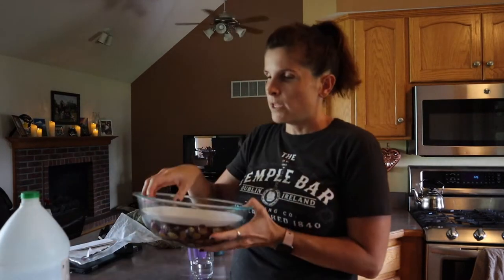Lots of Eggplant and One Crazy Turkey | Antipasto Pickled Eggplant Recipe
Happy Wednesday Everyone!

Eggplant is prolific at our house and I decided on a different way to eat it other than grilling. Hope everyone is staying safe with the summer heat coming in swinging.

Have a great rest of your week!

Monica

Title artwork: Sid Shaffer

Title song: Kai Thomas